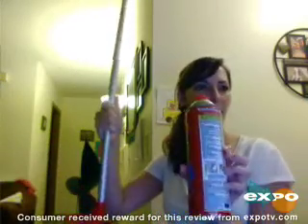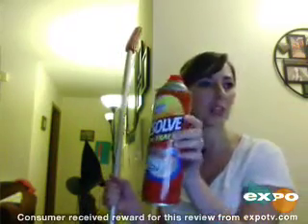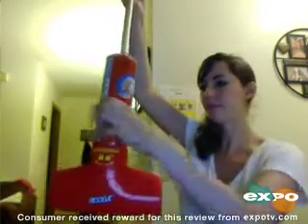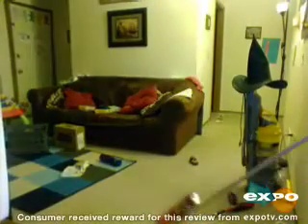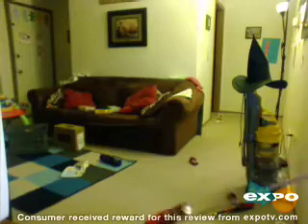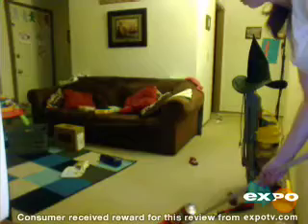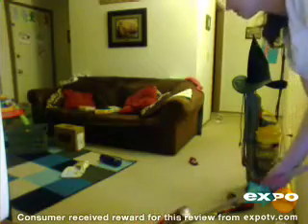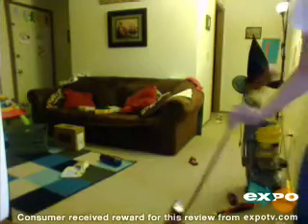Resolve Easy Clean Carpet Cleaning System product review...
View this video featuring the Resolve Easy Clean - Carpet Cleaning System and More drugstore.com product and shop other similar products on drugstore.com. More information 1 Resolve Easy Clean - Carpet Cleaning System - Products featured in the video: 1 Resolve Easy Clean - Carpet Cleaning System & More drugstore.com